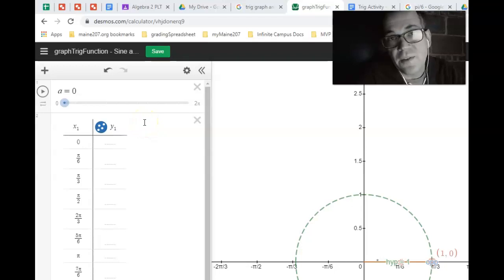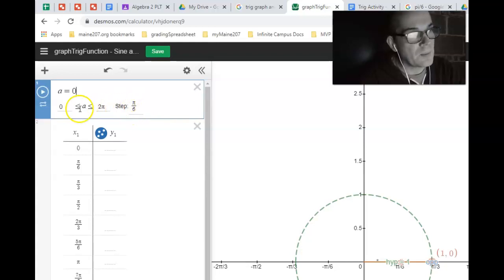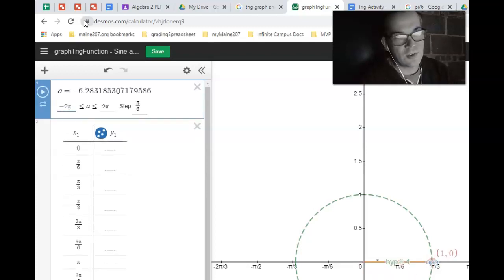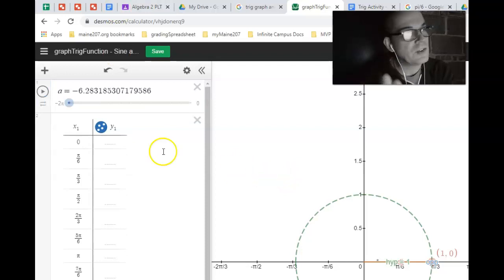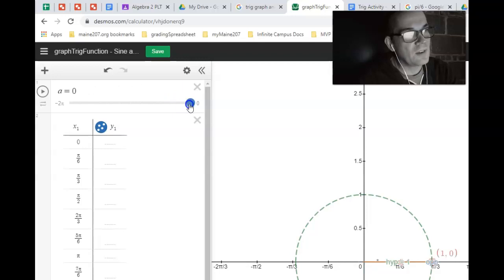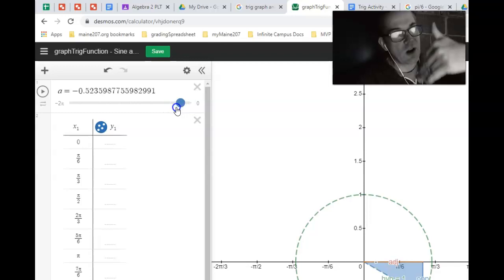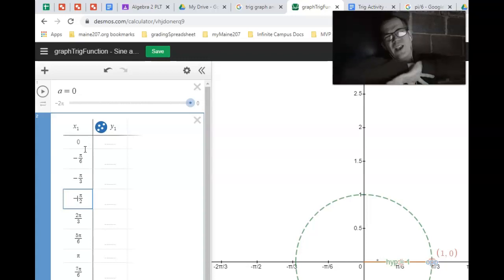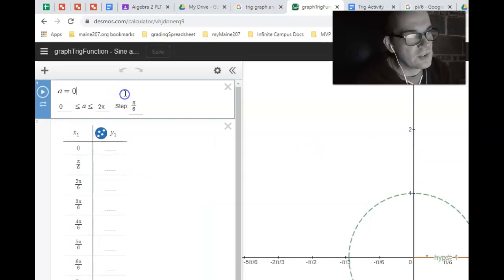change to -2pi to 0